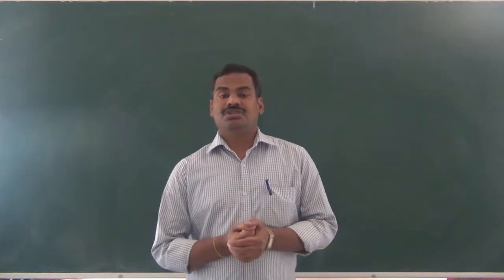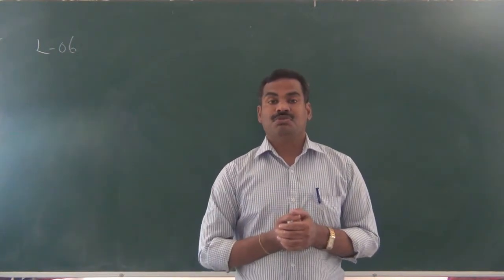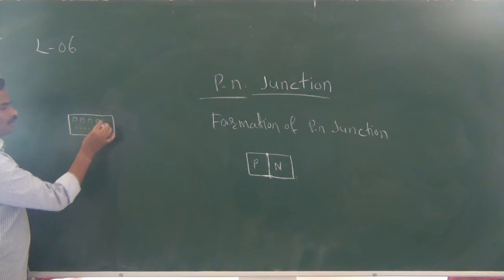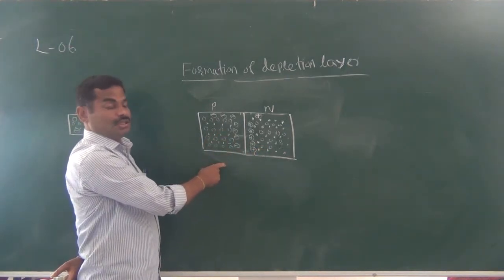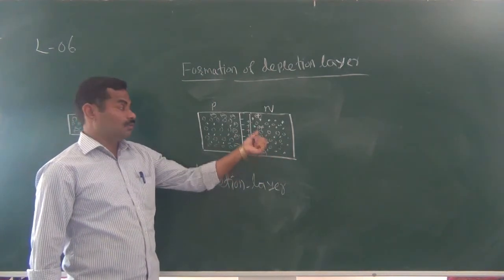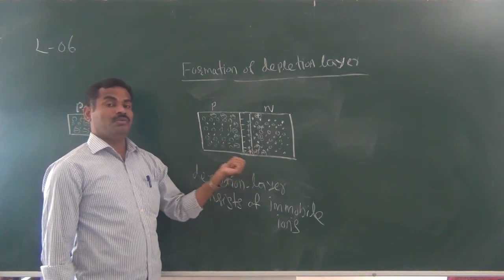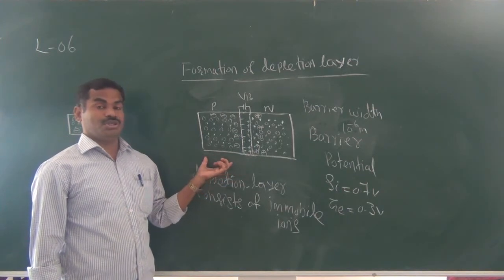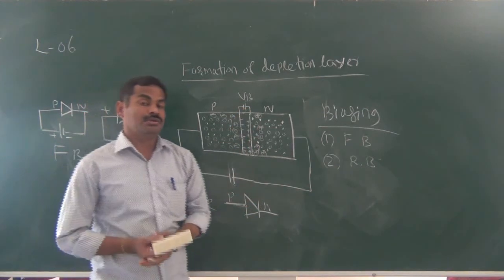PUC 2, PHYSICS, TOPIC: SEMICONDUCTOR | LECTURE 06 I BY: SUDHENDRA DAS SIR